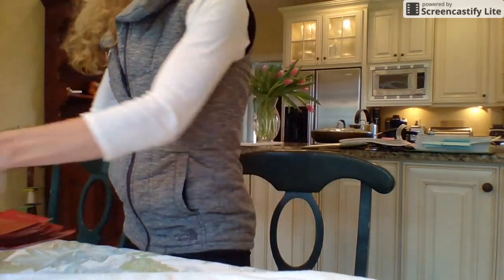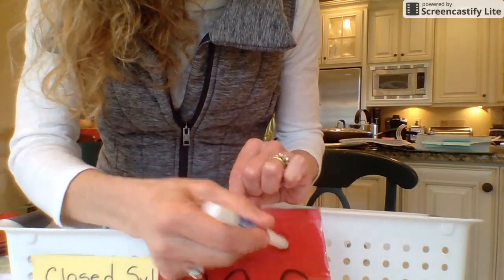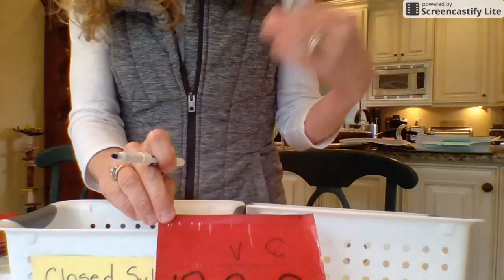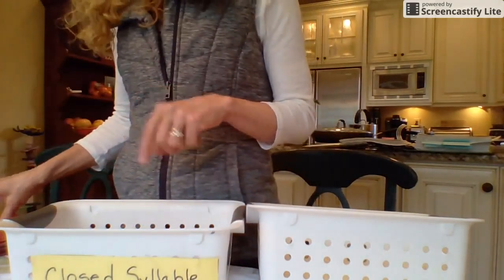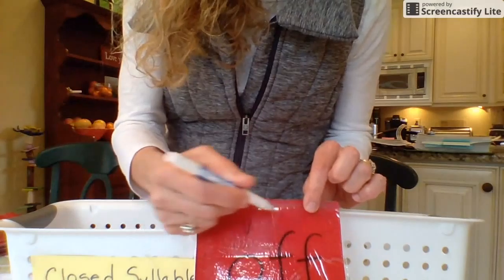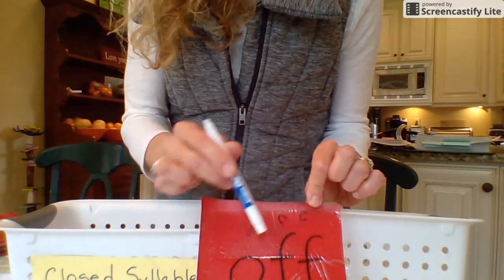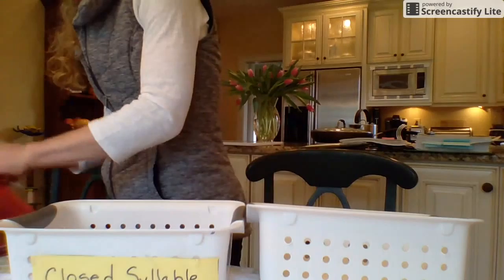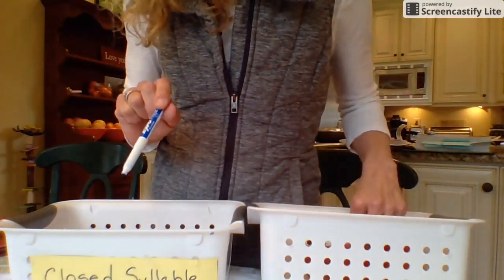materials to teach closed syllable